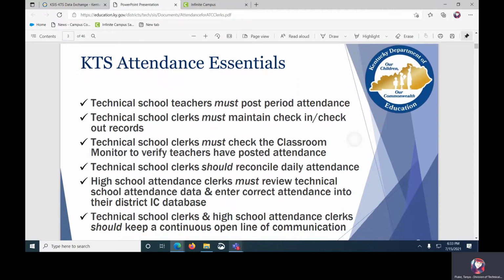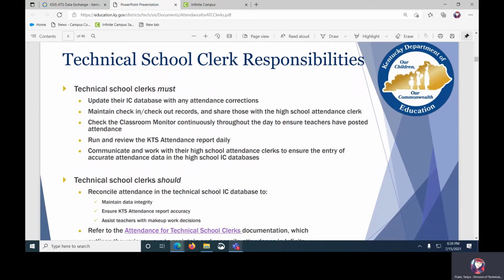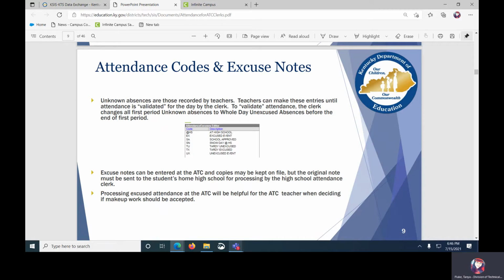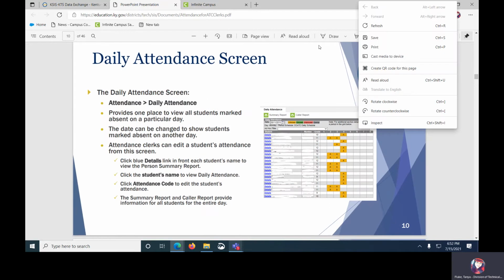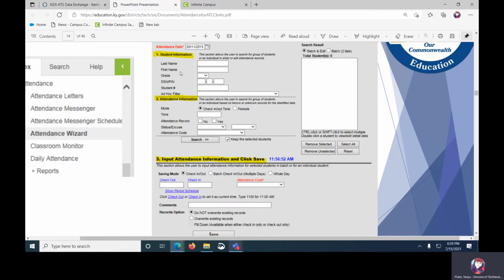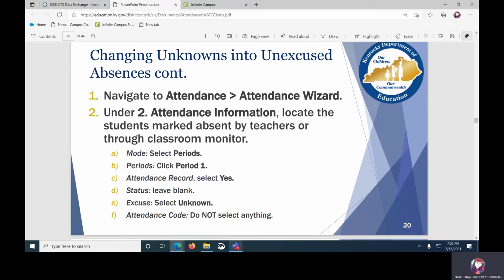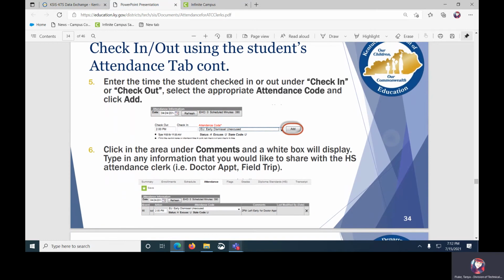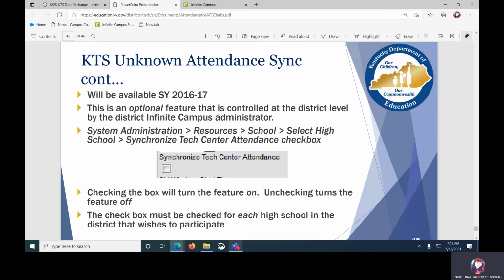KTS Data Exchange - Attendance Processing for Technical Schools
This session is specific for technical school administrative specialists, and will cover practices for processing student attendance in the technical school database, when considering the KTS Data Exchange.